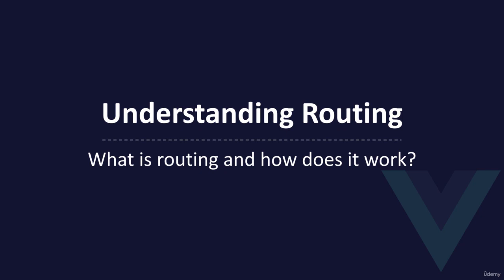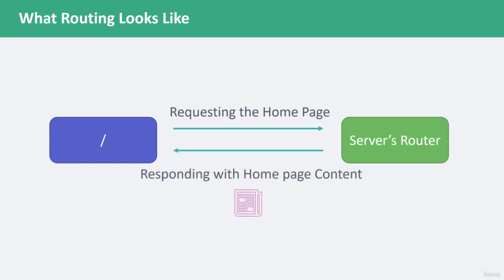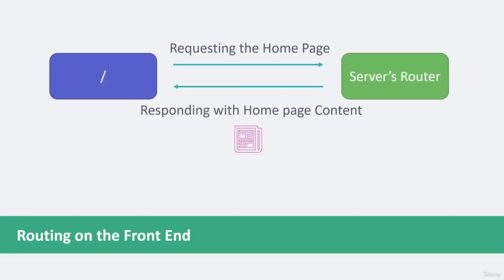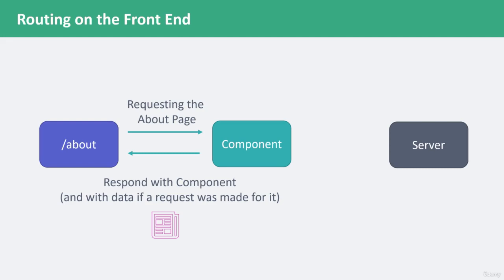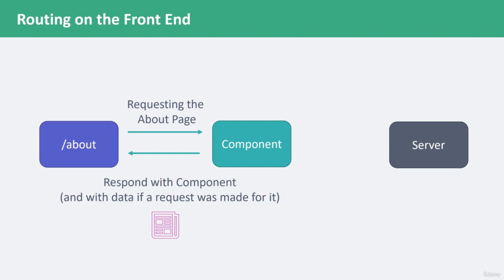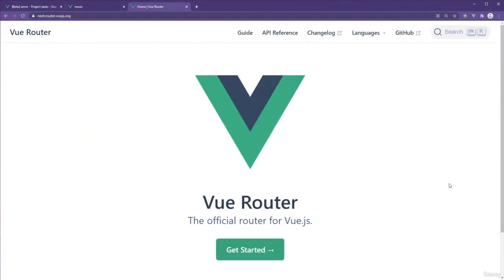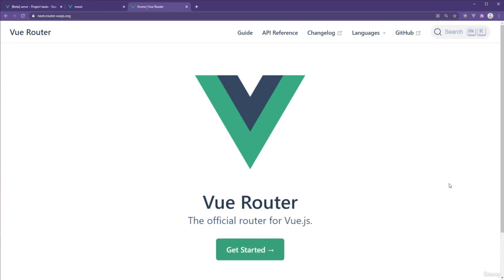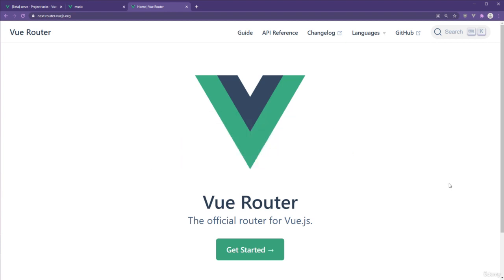001 Understanding Routing (12 - Master Project Routing)